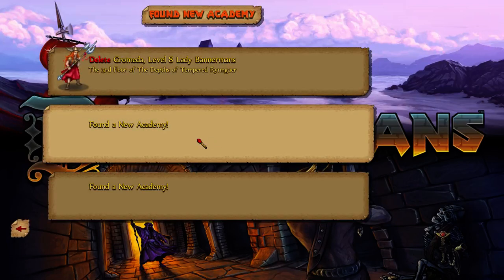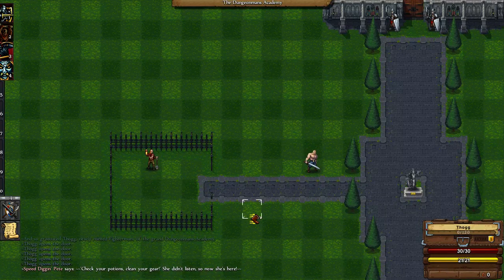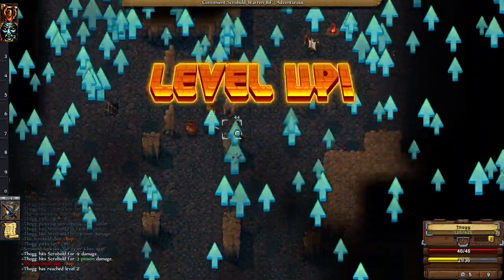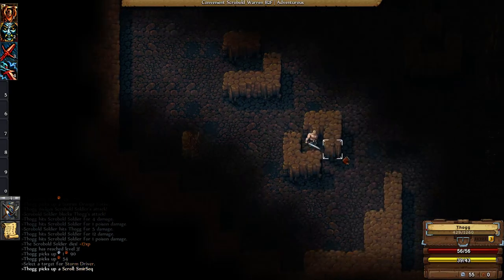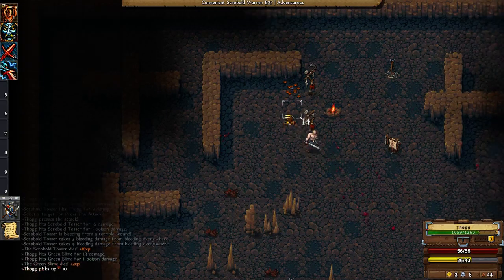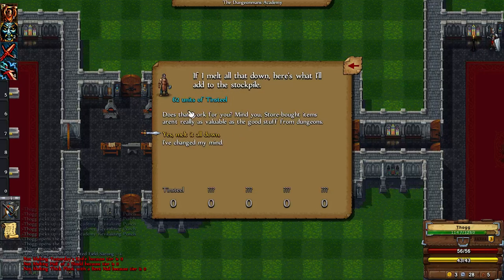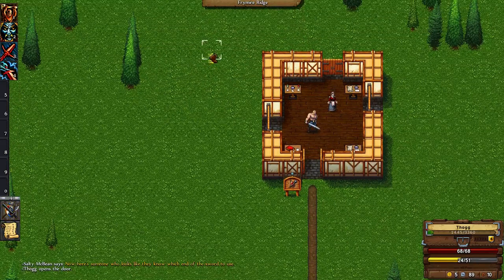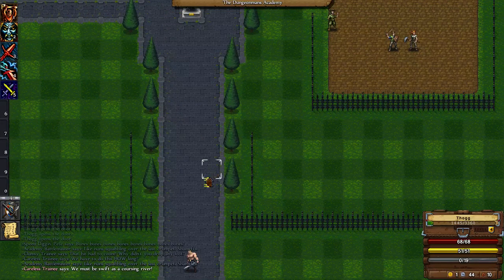Dungeonmans: Guide and Playthrough #1 (FIGHTERMANS)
This game is great! I'm extremely happy with my $15 purchase.